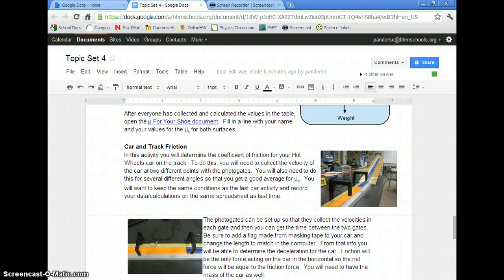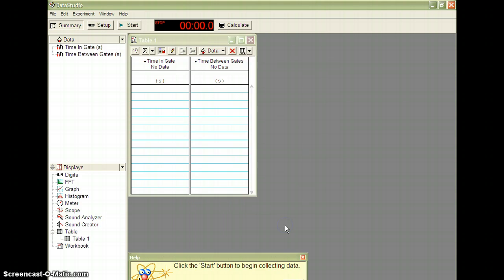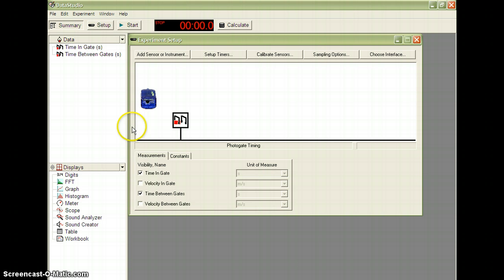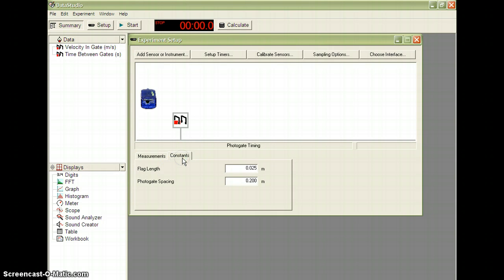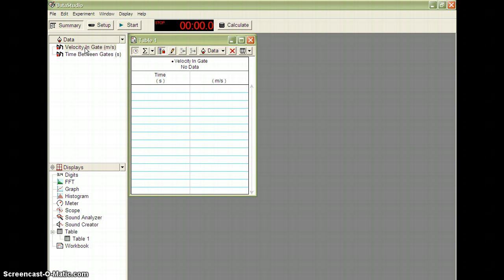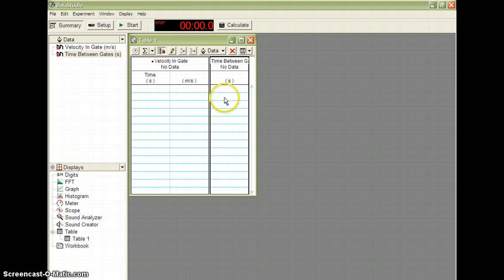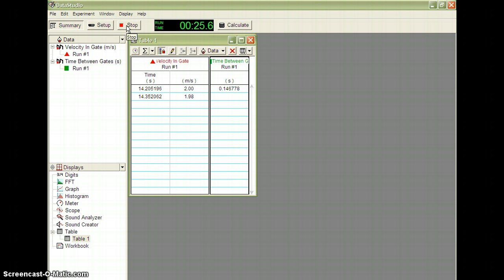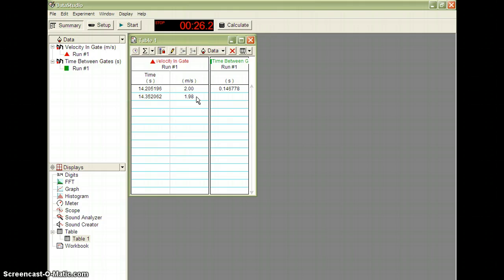Car and Track Friction Help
Topic Set 4